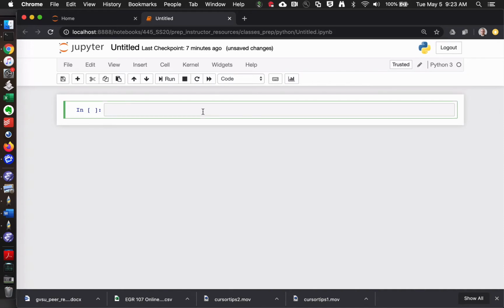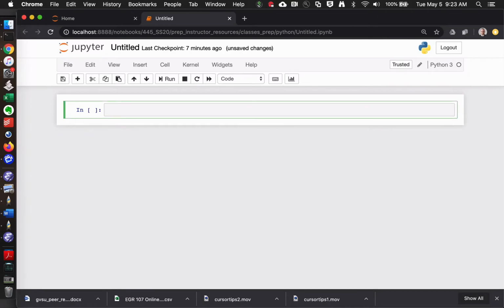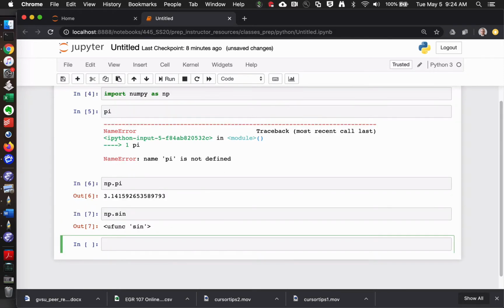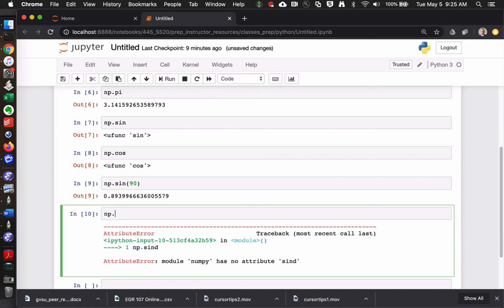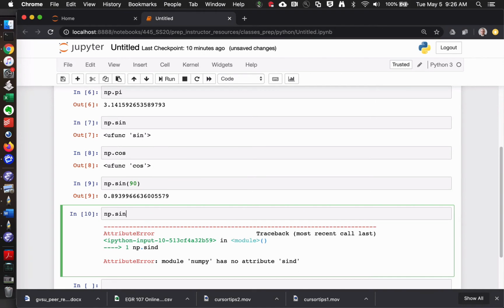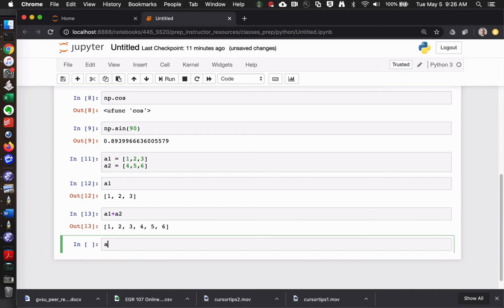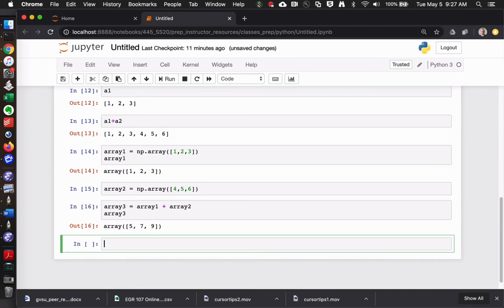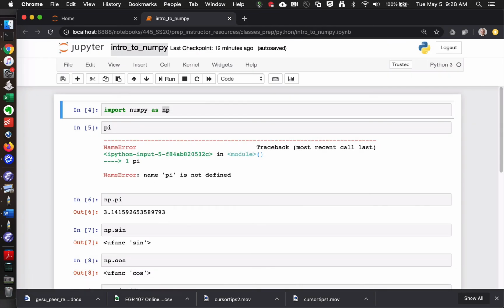Brief introduction to Numpy and Importing in Python/Jupyter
A very brief intro to numpy, python, and jupyter; note that this just helps students get started with what is numpy, what is an array, and what is importing.